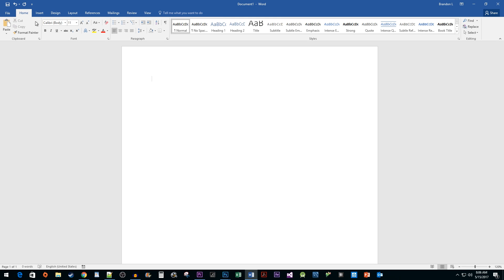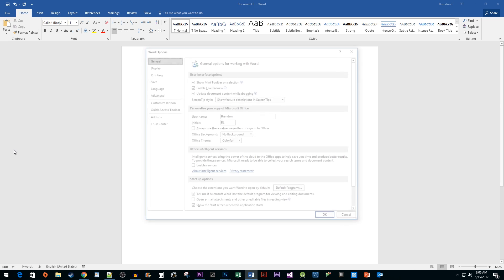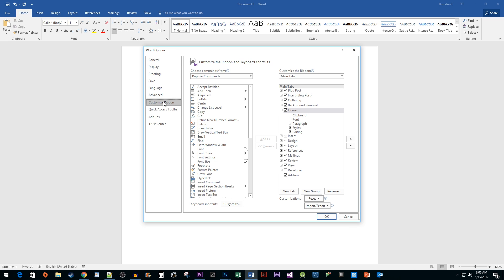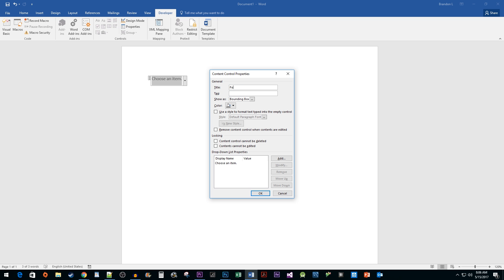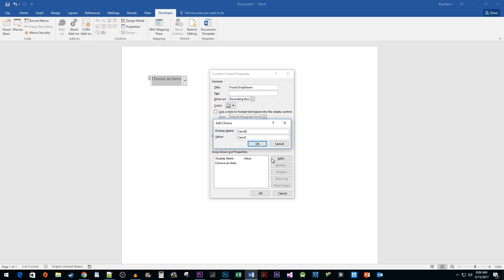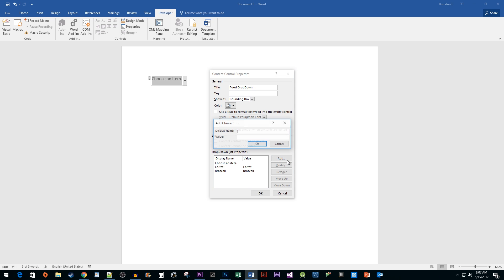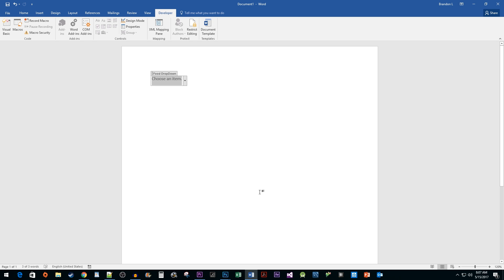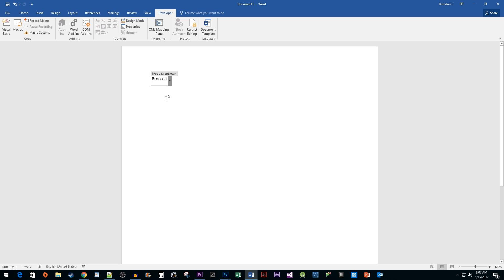Word 2016 : How to Create a Drop-Down List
Creating a Drop-Down List in Word 2016.